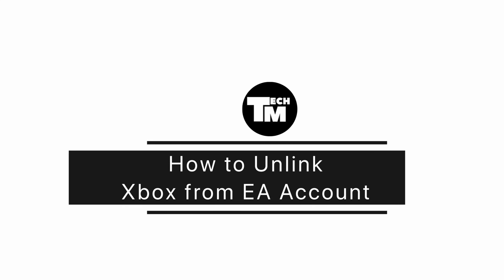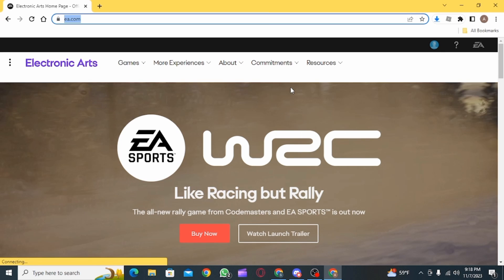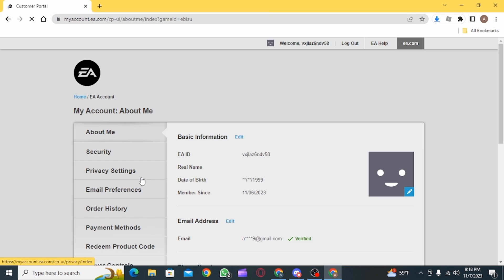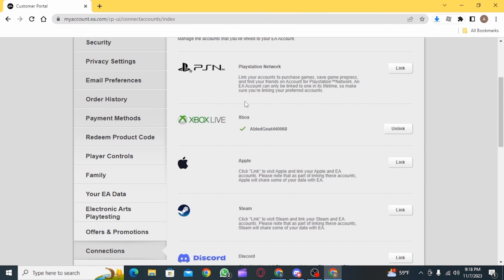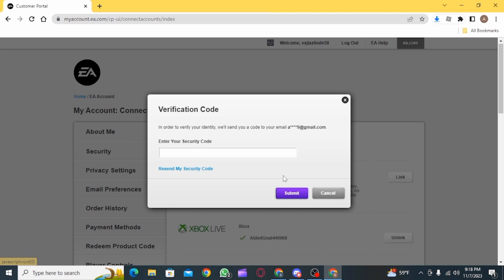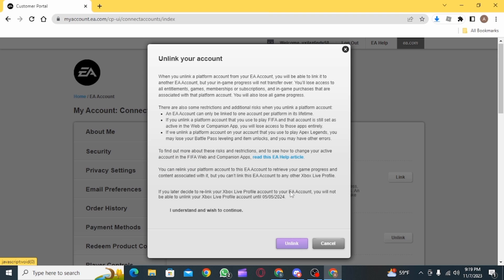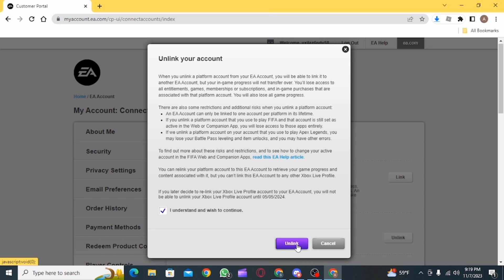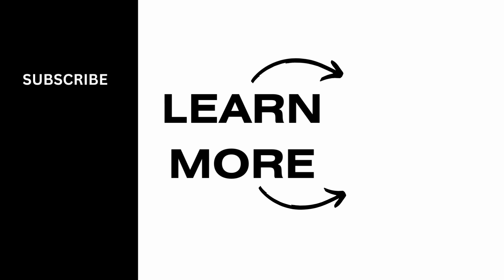How to Unlink Xbox from EA Account (EASY)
Are you looking to unlink your Xbox from your EA (Electronic Arts) account? You're in the right place! In this tutorial, we'll guide you through the steps to successfully disconnect your Xbox from your EA account, giving you control over your gaming experience.

Introduction:
Learn why it's important to know how to unlink your Xbox from your EA account and the benefits of doing so.

Step-by-Step Tutorial:
🕒 Timestamps:

[00:00] Introduction and Why Unlinking is Necessary
[00:20] How to Unlink Xbox from EA Account

Our straightforward instructions will help you efficiently remove the link between your Xbox and EA account.